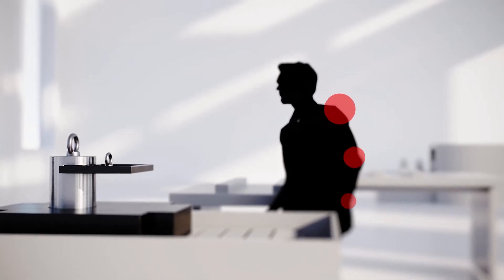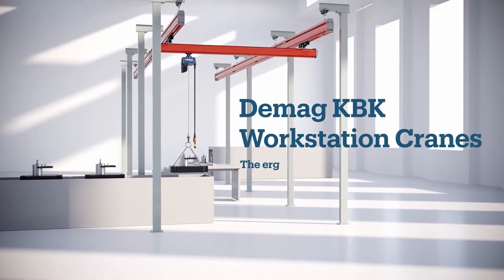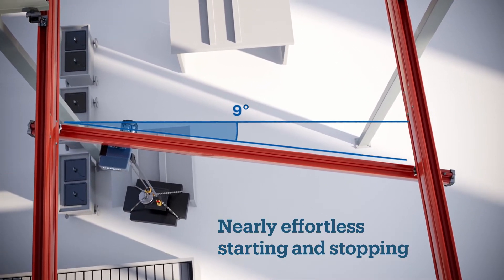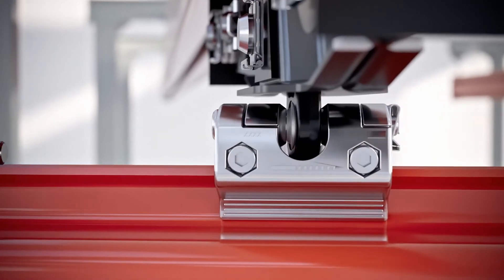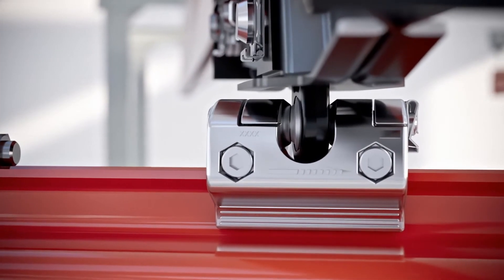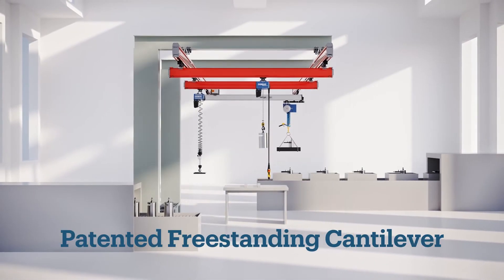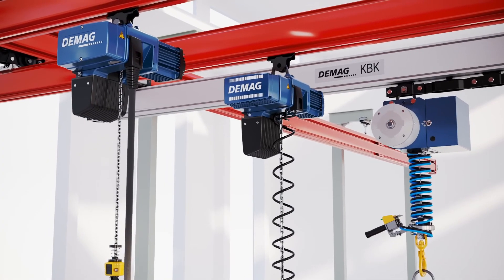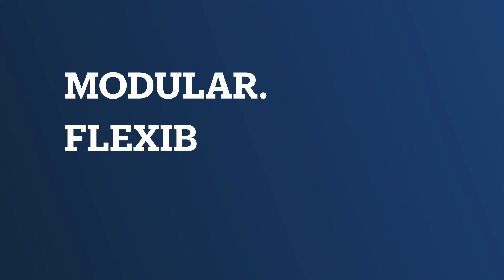Industry Leading Ergonomics with Demag KBK Articulating Cranes for Loads up to 4,400 lbs.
Demag KBK Crane Systems articulate to allow your operators to lift and handle materials even more ergonomically. Single girder articulating cranes are the ergonomic choice for loads up to 4,400 pounds. Skewing cranes deliver additional ergonomic benefits over rigid systems. Non-rigid systems ensure the crane moves easily on every axis, loads even move easily near the end of the bridge. Paired with ergonomic trolleys for smooth running performance and coating on the inside and outside of the track, Demag KBK articulating cranes are the ergonomic choice. Reduce or even eliminate MSD injuries by choosing ergonomic lifting equipment.

Learn more about the flexibility and modularity of Demag KBK Cranes on our